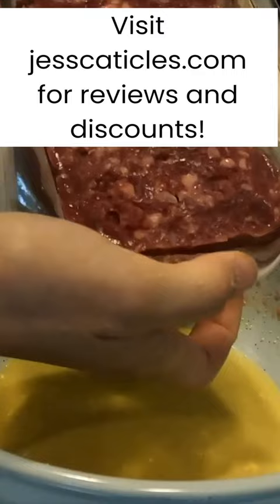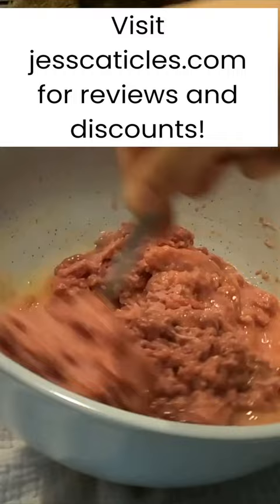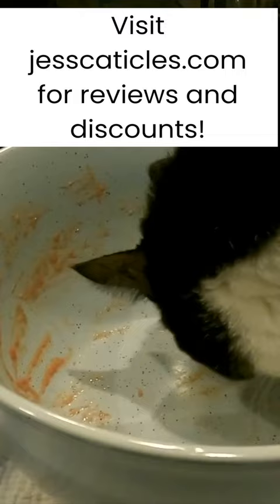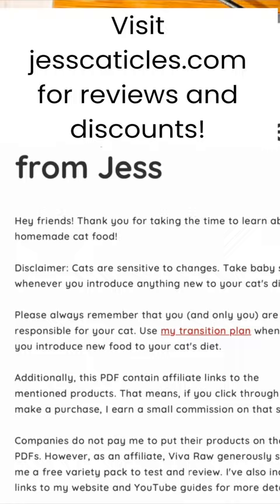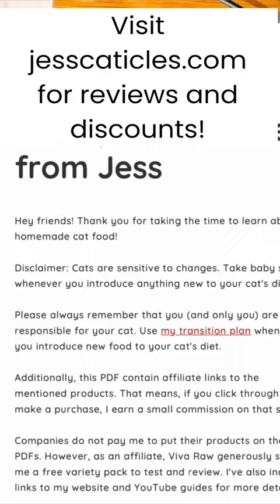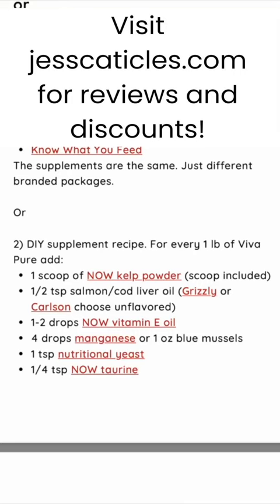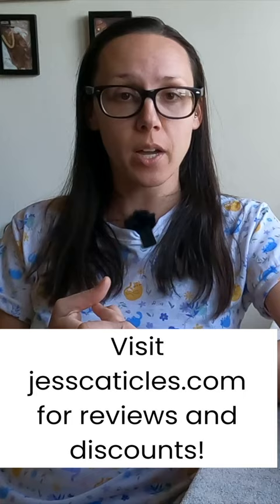EASIEST homemade cat food